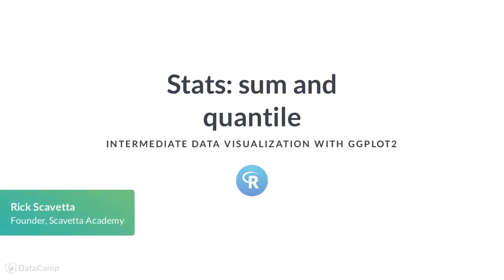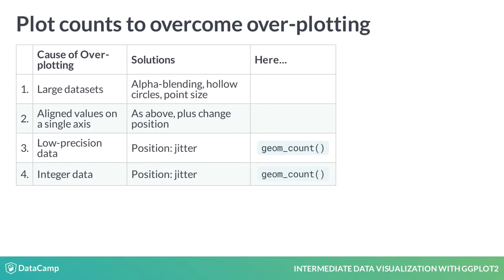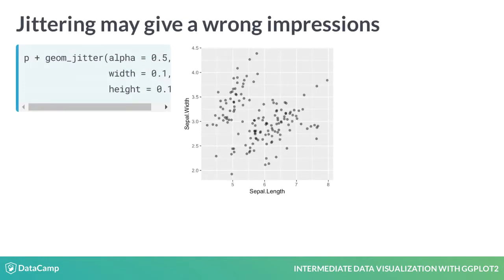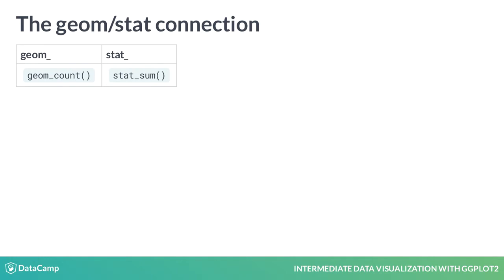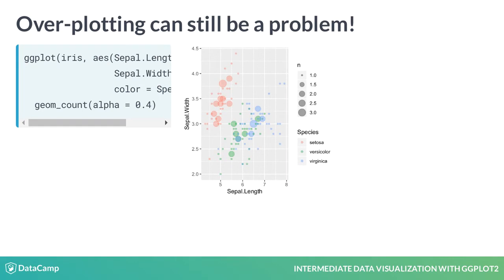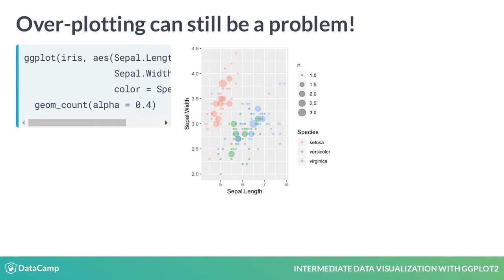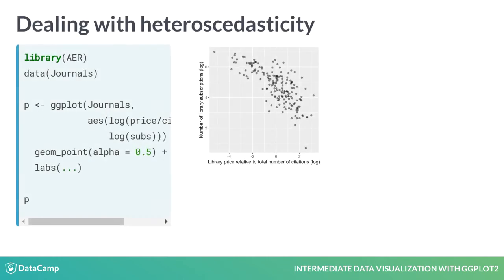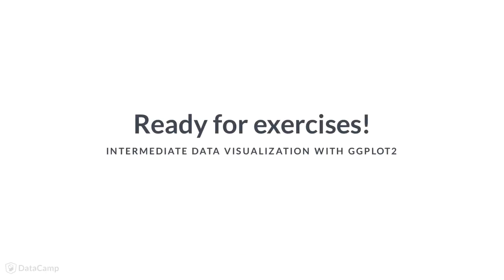R Tutorial : Stats: sum and quantile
Want to learn more? at your own pace. More than a video, you'll learn hands-on coding & quickly apply skills to your daily work.

Let's wrap up our discussion of stats called from within geoms by looking at two more useful functions: geom_count and geom_quantile

In the first course, we saw that over-plotting is always a concern whenever we use geom point. Every data point must be visible. We discussed four ways in which our visualizations may mislead us.

We can now add a new geom function to our solutions for low precision and integer data: geom_count plot the count at each location.
In course 3, we'll see even more elegant solutions that can be applied to all four situations.

Let's look at an example with geom_count.

In the iris data set, where we have low-precision data, jittering gives the impression that we have more precision that we actually do.

We should always mention that we've jittered our data because of this.

To avoid this problem, we can use another variant of geom_point. geom_count counts the number of observations at each location and then maps the count onto size as the point area.

Our data is mapped onto the area of the circle, as opposed to its radius, since we more intuitively perceive area than radius.

Remember that these geoms are associated with stats functions that can be called directly, as shown here.

Calling the stat function gives the exact same plot.

We'll see this trick used with integer data in the exercises, which is a very common use.

But be careful here, you'll still encounter over-plotting if the points are colored according to another variable. This makes it particularly difficult to read the plot!

The last function I want to look at in this section is geom_quantile. It's another great tool for describing our data.

This method allows us to model quantiles, which are robust, as opposed to linear models, which model the non-robust mean.

We can choose any quantile we're interested in, such as the median, which is just the second quartile. A typical case of using quantile regression would be when you have heteroscedasticity, that is the variance across the predictor variable is not consistent, in which case linear models may not be valid.

Here's an example of heteroscedasticity from a dataset of economics journals from the AER package. We won't get into the details of the data, but you can see that variance on the y axis is not consistent as we move along x axis.

Here, we can use geom_quantile to model the 5th and the 95th percentile as well as the median, the 50th percentile.

Just like the previous geoms, this is also associated with a stats function that we can actually call directly.

Let's take these functions for a spin with some exercises!